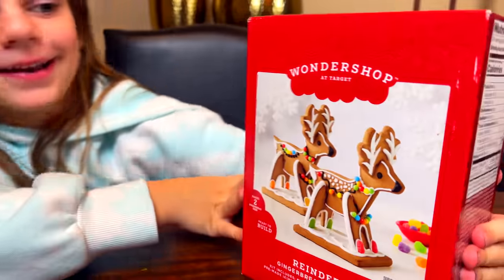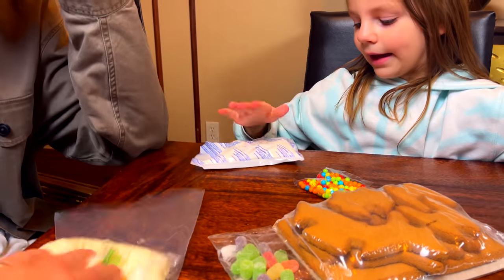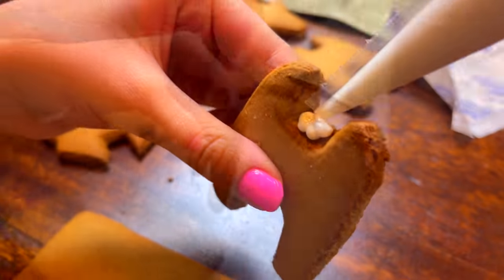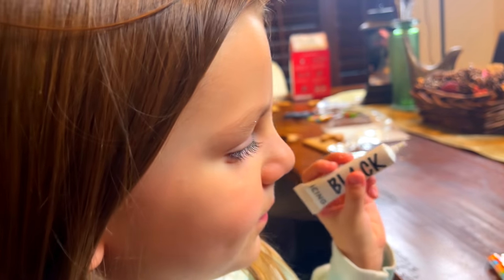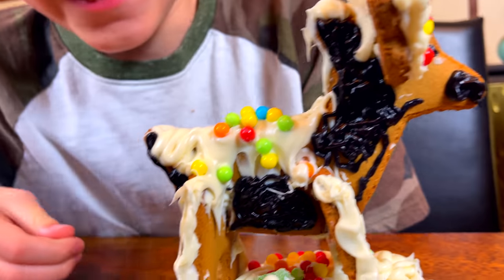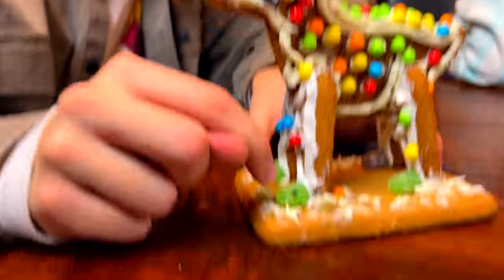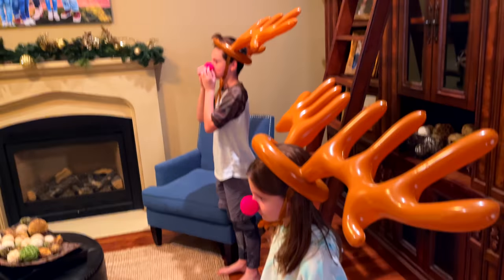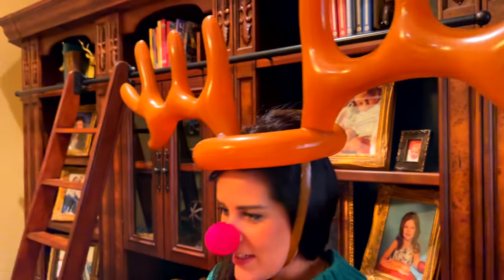Reindeer Games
We love Christmas and wanted to share a few activities we've been doing to get into the Christmas mood!